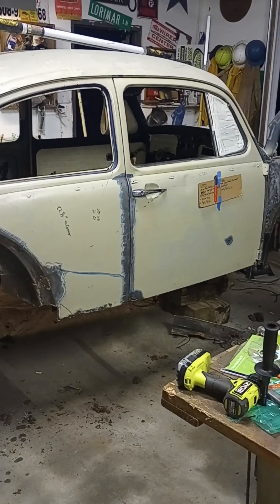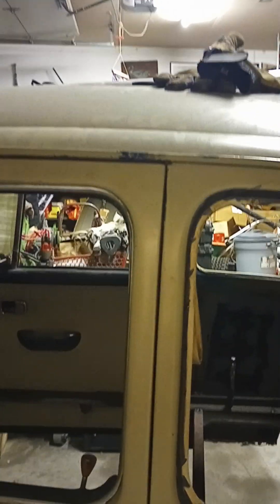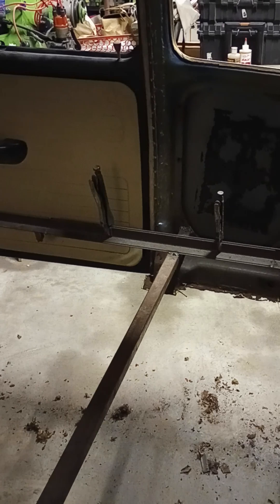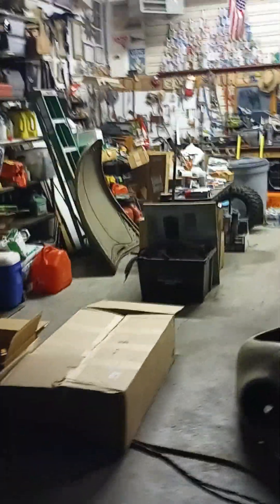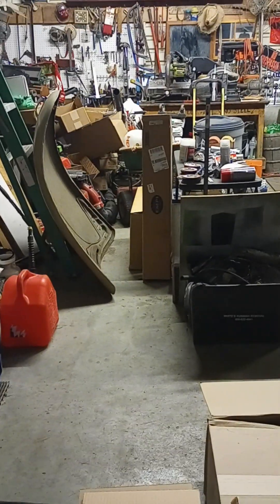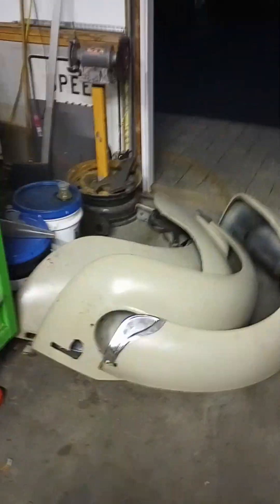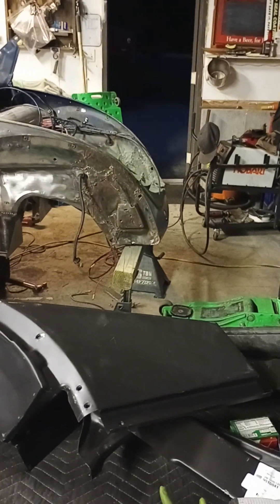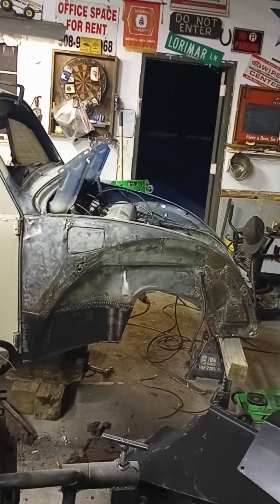rust repair slammed VW beetle